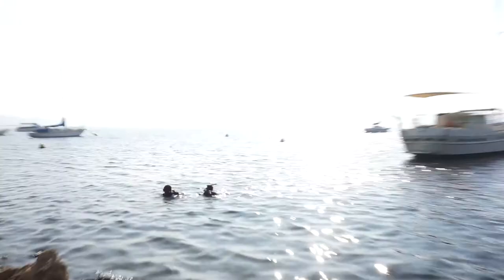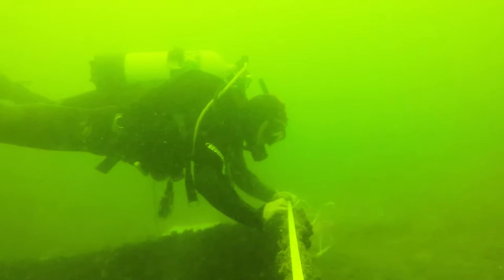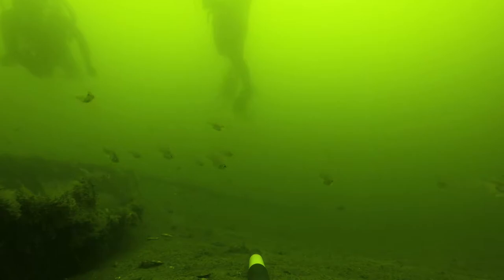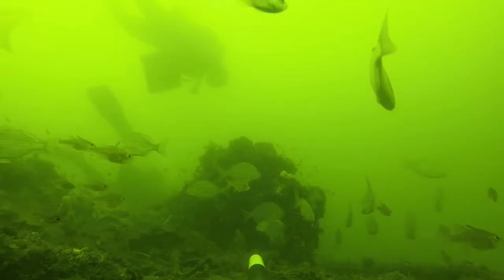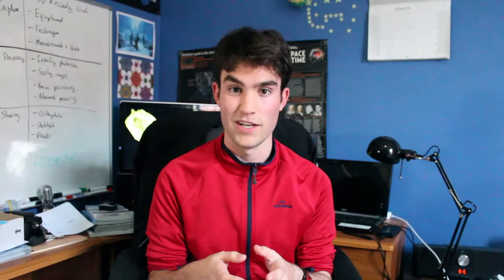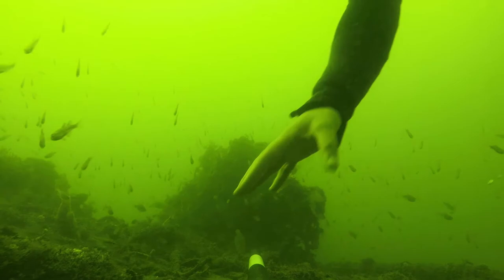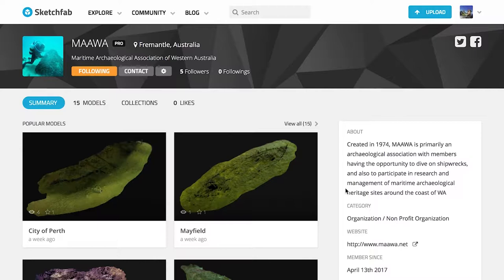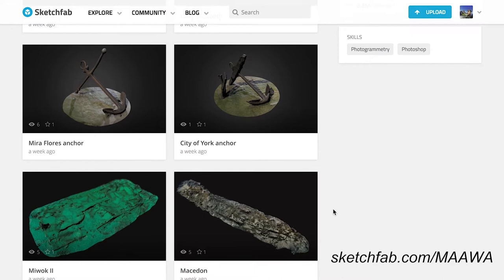2 out of 3 Coombe Shallow Wrecks done! (SCRIMSHAW VLOG 2)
Filmed on May 13th 2017 as part of the MAAWA SCRIMSHAW project. Present were Patrick Morrison, Nic Bigourdan, Kevin Edwards and David Jackson.